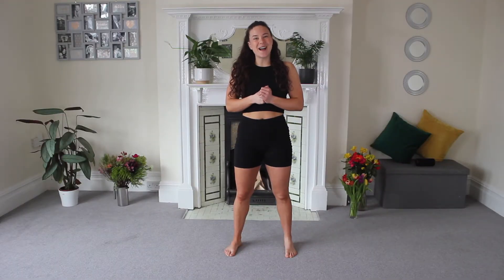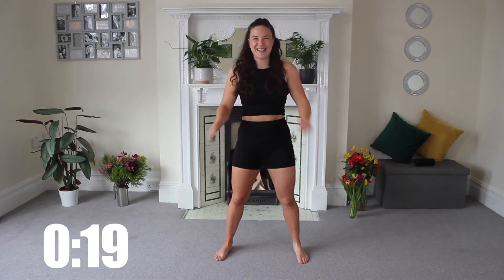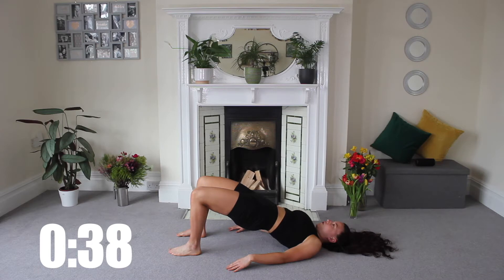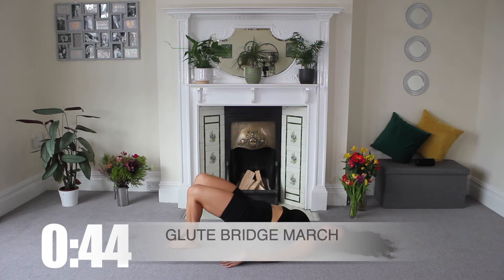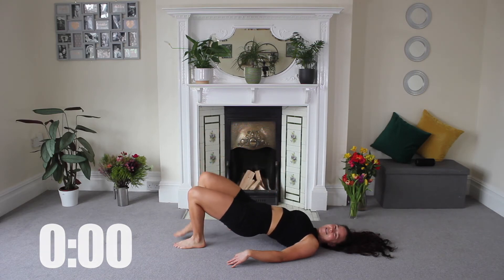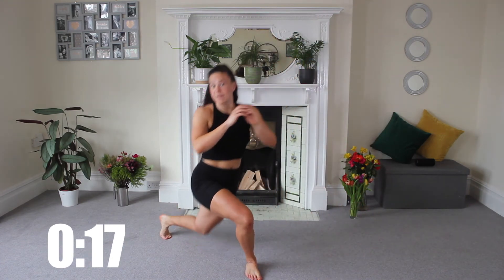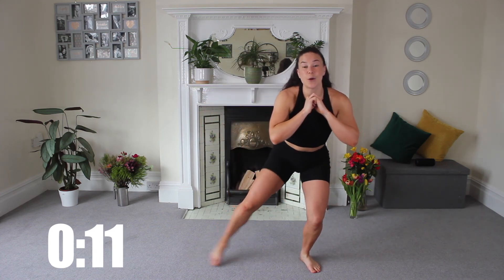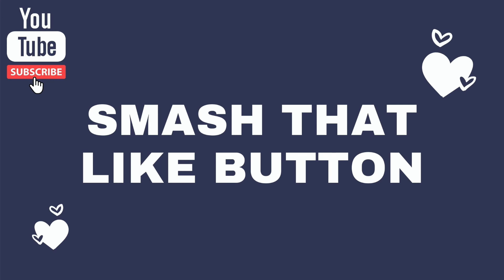LEAN LEGS WORKOUT NO WEIGHTS | 5 Min At Home Leg Exercises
Sculpt & slim your thighs with this 5 Minute Lower Body Lean Legs Workout - No Weights. All exercises are body weight at home leg exercises!

Lucy & Rosie
xxx

00:00 - 00:30 - Intro
00:31 - 5:45 - Lean Legs Workout
5:46 - 6:00 - Outro